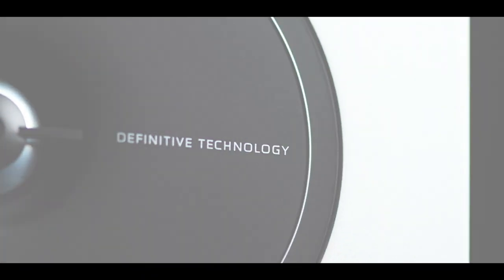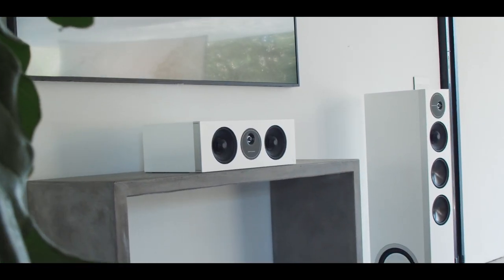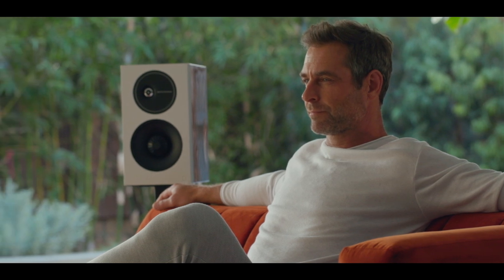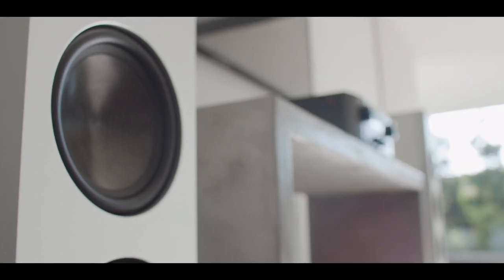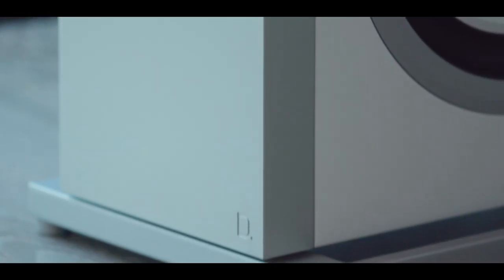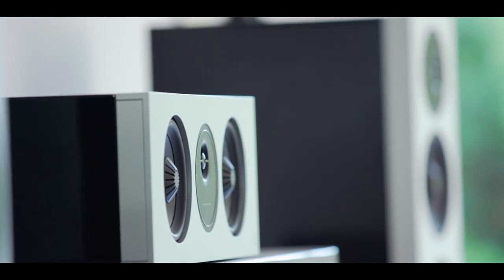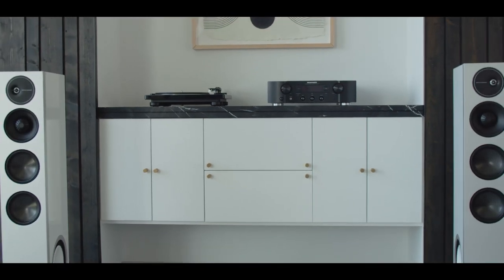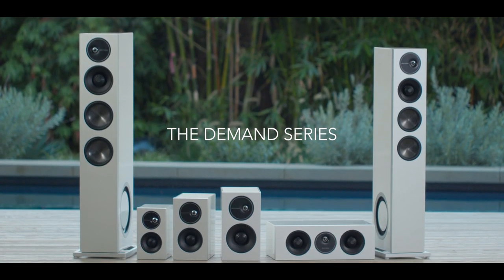Definitive Technology — The Demand Series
Introducing the new Demand Series lineup from Definitive Technology. These high-performance tower, bookshelf, and center channel speakers deliver full-range, room-filling sound and precise imaging in a modern, elegant styling. The Demand Series leverages exclusive technologies such as a 1” annealed aluminum dome tweeter, BDSS™ midrange/woofer sections, new carbon fiber woofers and dual side-firing passive radiators.  Fully equipped to deliver smoother high-frequency reproduction and three-dimensional imaging from the most technically advanced and beautifully designed premium speakers. Demand more from your Hi-Fi and home theater experience.